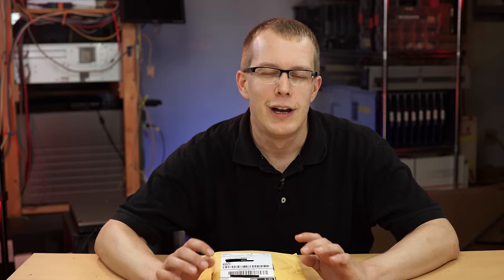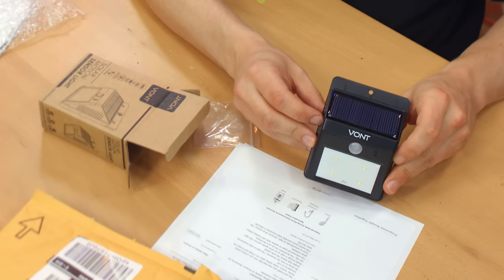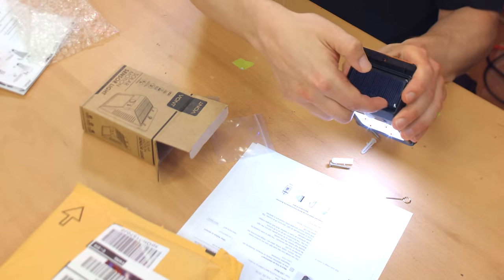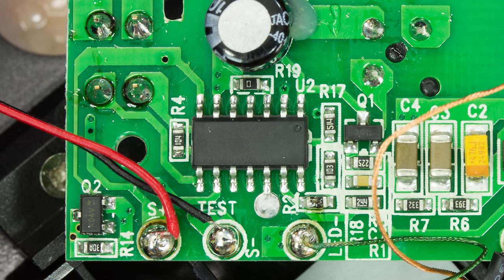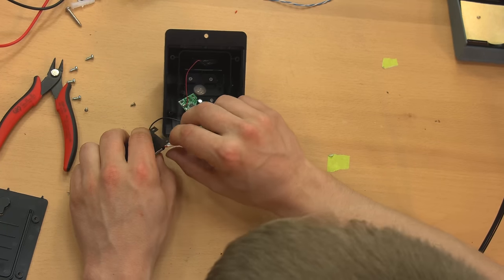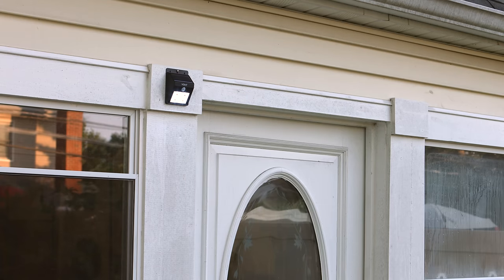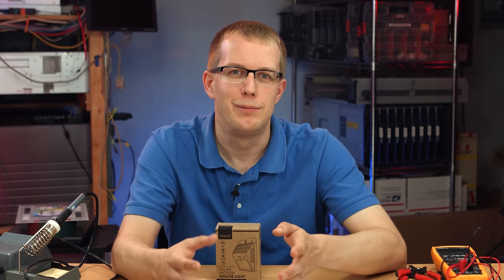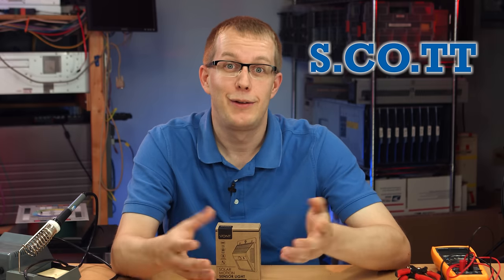Let's Open: Solar Motion Sensor LED Light from Vont - Review, Teardown, and Installation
Update (Oct 17, 2016):  Still going strong.  We've had a lot of big rain storms since posting this video.  (And usually the wind is blowing against the back of my house where this thing is mounted!)  The only downside was that one night I went out and it didn't light.  I don't think that was a fault -- just a particularly cloudy day so it probably didn't get much of a charge.  Winter freeze/thaw is going to be a good test.. but hopefully a couple of months away.

A review of the Solar Motion Sensor Light from Vont / Divine LEDs.